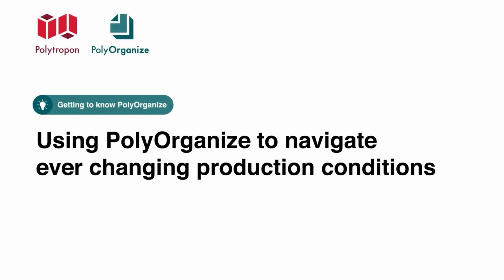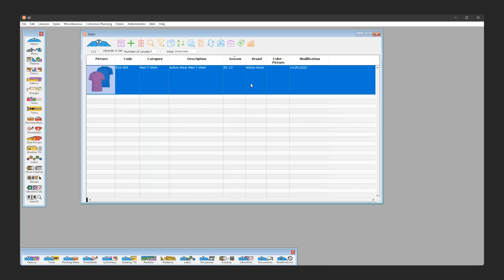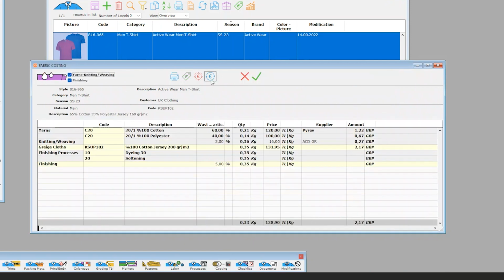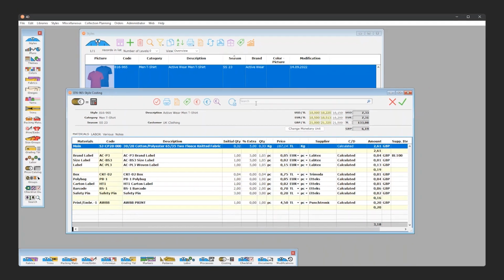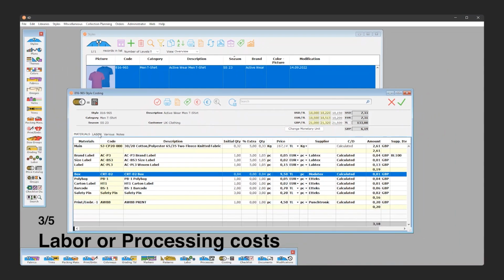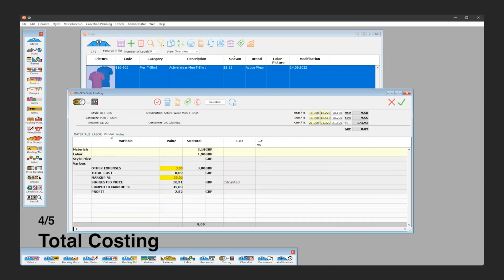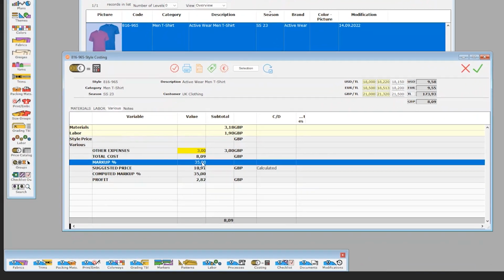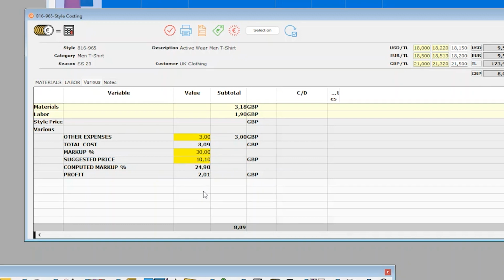Using PolyOrganize to navigate ever changing production conditions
Explore a curated selection of videos displaying the power of Polytropon software. Get a feel for our environment and approach.

Production conditions are changing constantly. And so are material costs, availability, currency rates and product specs. In order to meet our margins, we need a flexible pre-costing system which lets us quickly adapt to the present conditions.

Here are a few examples where PolyOrganize help us adapt to change:

Let’s start with a style whose spec is nearly complete. We open the costing window and immediately see all the materials used with their associated prices. We click to bring in the latest prices for all the materials. For knit fabrics, we can drill down and check yarn and process costs.

Changes in Spec

Then let's say we have a change in spec and we decide to swap out the main fabric for a heavier one. We can easily perform this substitution in our product spec and then go back to costing to know the exact effect of that change. We see the new material, drill down to the knitting process, and change the knit process cost because we are now aware increases are coming.

Replacing a Supplier

When we first did this costing we were using one supplier for boxes, but they now informed us that they can't supply us in time for our shipment date. So we select another supplier and our cost is updated to reflect this change.

Labor or Processing costs

We move on to labor or processing costs. Again, this can get very detailed but we'll bring up a simple template we've developed where we can directly add our estimated costs.

Total Costing

Finally, we move on to our total costing, where again we can set up templates to reuse for any scenario. In this case, we've used a pre-set markup of 35% so we can see the price we should quote. We can change that markup to see the price at a lower markup of 30%. And then we can enter the target price to see that the markup updates to 24.90% for that target price.

Currencies and Exchange Rates

Last but not least, we've got to deal with currencies and exchange rates. PolyOrganize lets us handle that in three ways - first, we can set and update a preferred or reference rate, second we can get the current rates from central banks on a chosen schedule, and third, we can enter a specific rate. We can choose any of these options when we convert currencies based on where we are in the cost and quote cycle.

That’s it! These are just some of the features to empower you to manage product pre-costing and pricing. We’ll be showcasing more in the future so let us know if you have a scenario that applies to your organization.